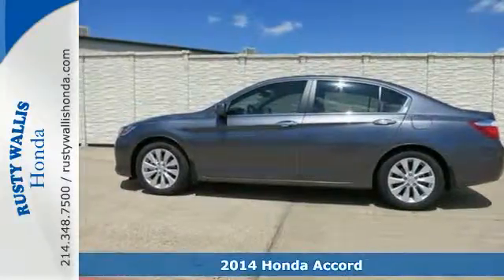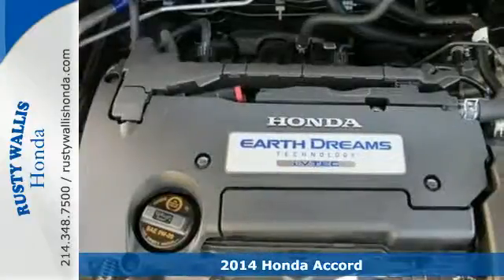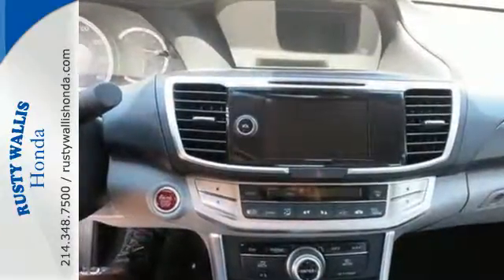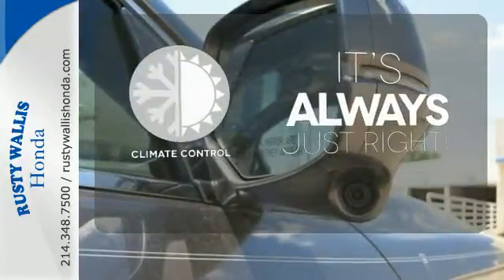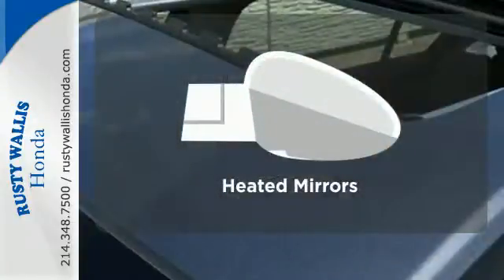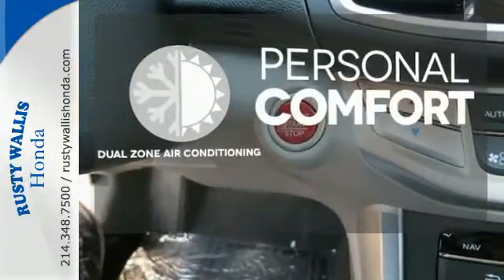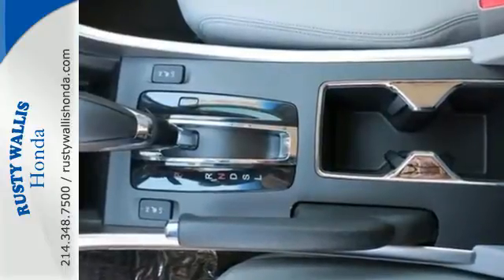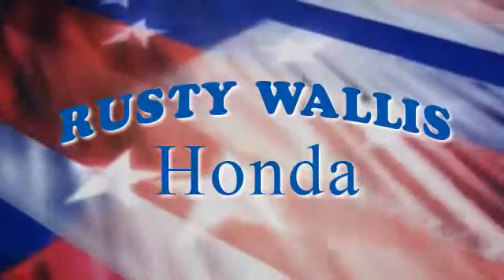2014 Honda Accord Dallas TX Fort Worth, TX #141801 - SOLD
Year: 2014
Make: Honda
Model: Accord
Trim: Continuously Variable Automatic
Engine: 4 Cylinder
Transmission: Continuously Variable Automatic
Interior: Gray
Stock #: 141801
Gray. Get ready to ENJOY! At Rusty Wallis Honda, YOU'RE #1! Looking for an amazing value on a great 2014 Honda Accord? Well, this is IT! Why take the bus, when this can get you there so much more conveniently and comfortably? Such terrific gas mileage that you'll spend about as much on gas as you would have the bus fare!

Address:
12277 Shiloh Road